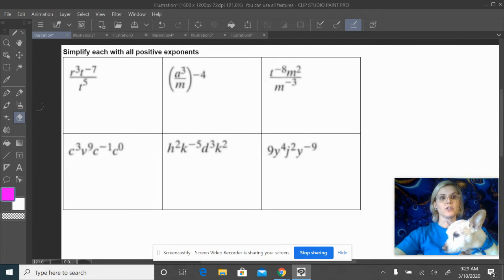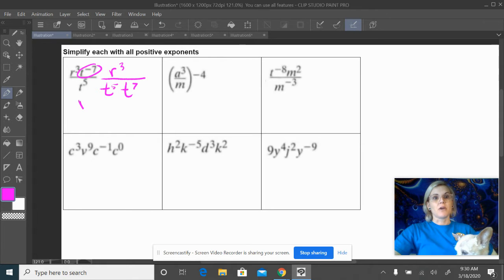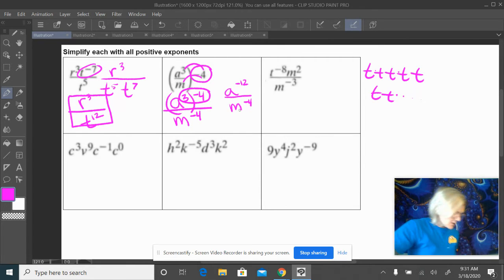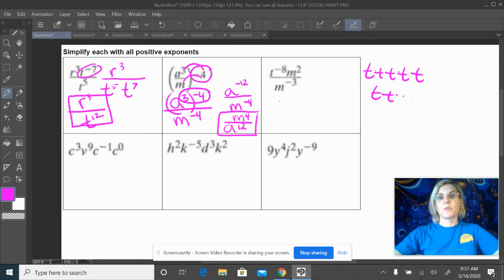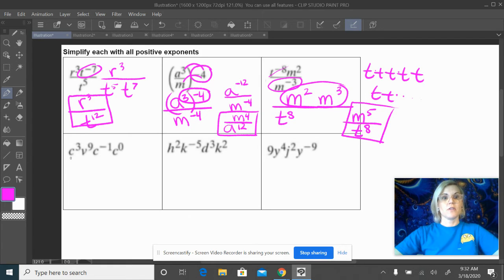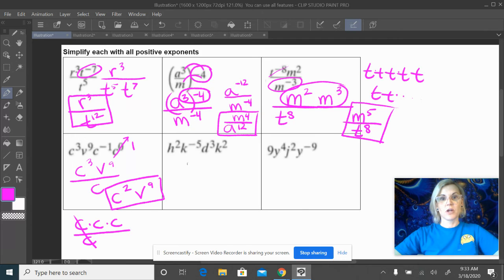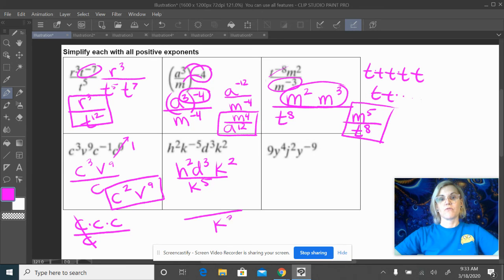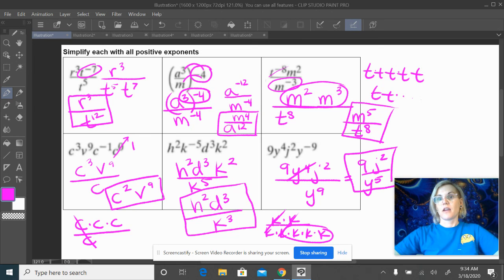Algebra Ch.8: 8.1/8.3/8.4/8.5 "Exponent Rules"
Simplifying with multiplying and dividing exponents, negative exponents, and the exponent of 1